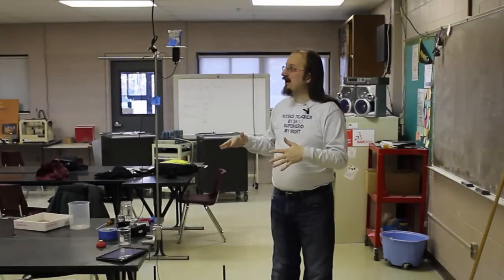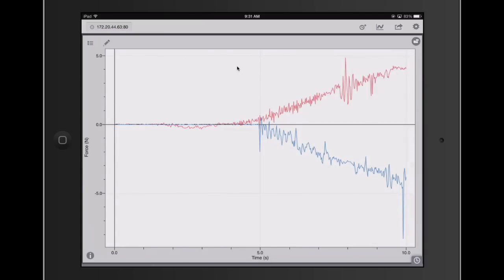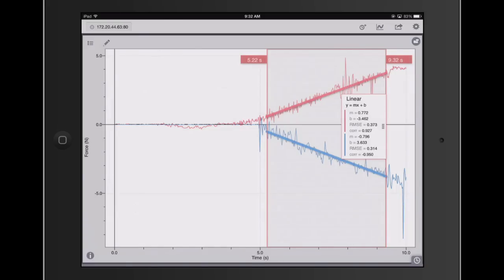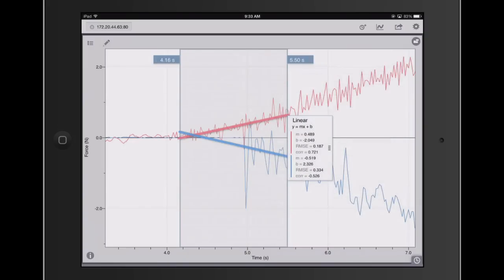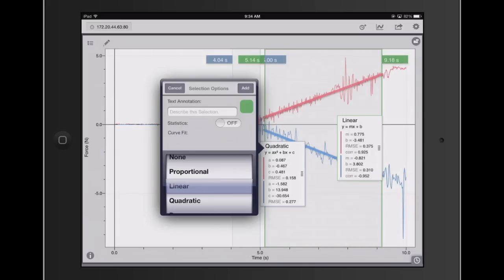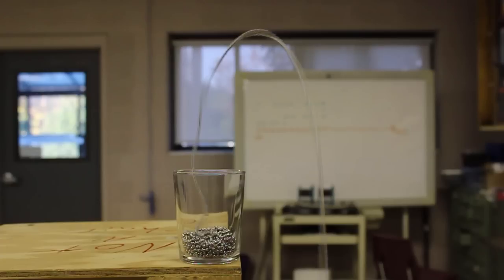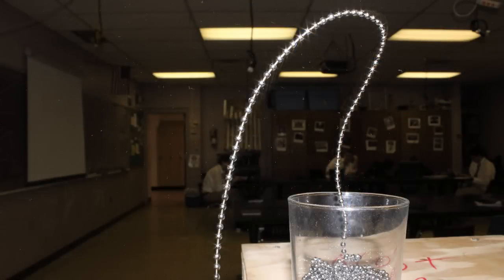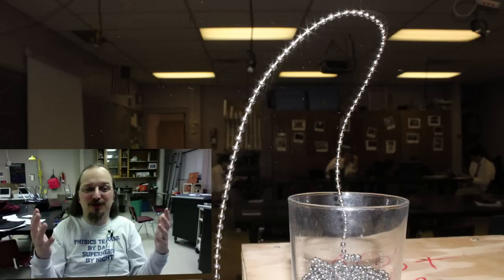Self Siphoning Beads - What's the Answer?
If you're looking for a full explanation of the physics of this phenomenon then you probably shouldn't watch this video. I simply present what I know and what I guess.